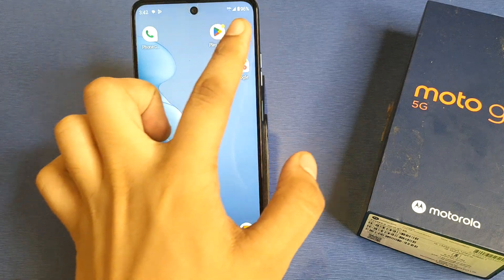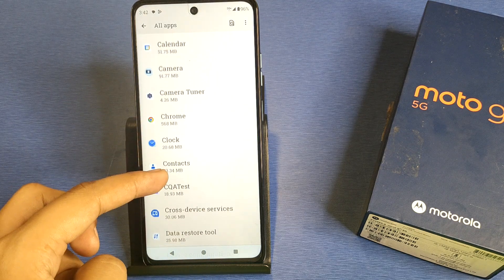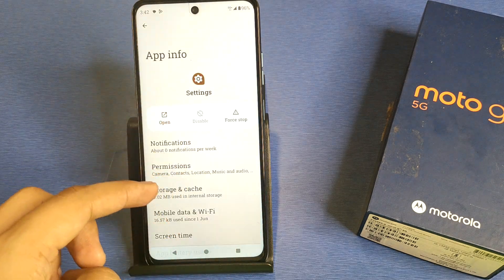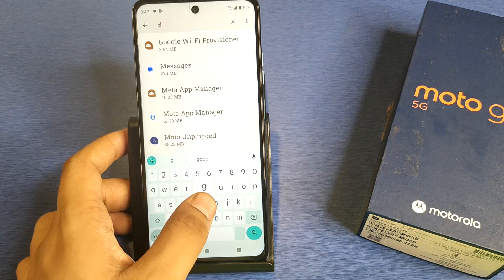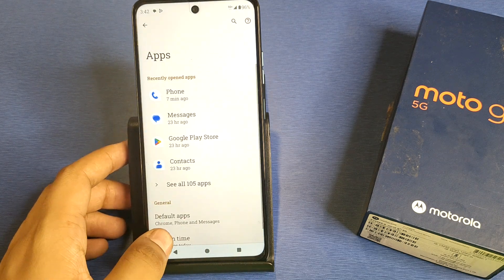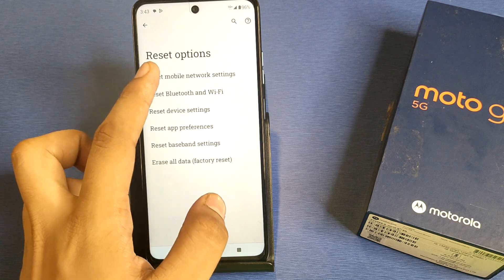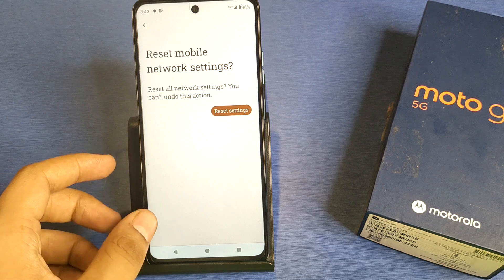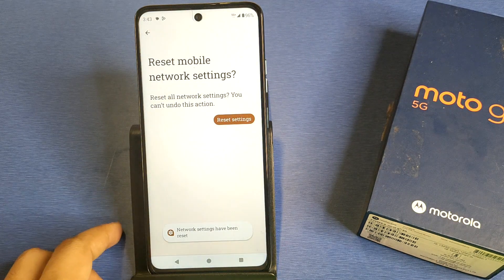Moto G45 5G: Fix network issue - how to fix network problem on Motorola G45 5G